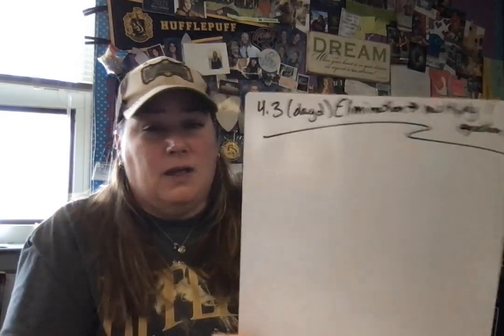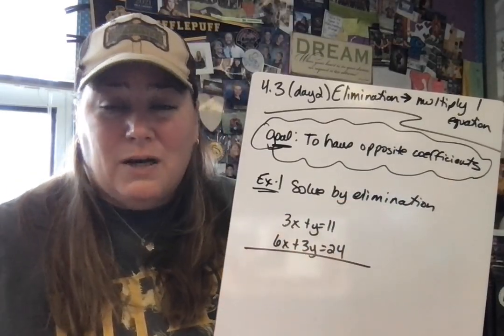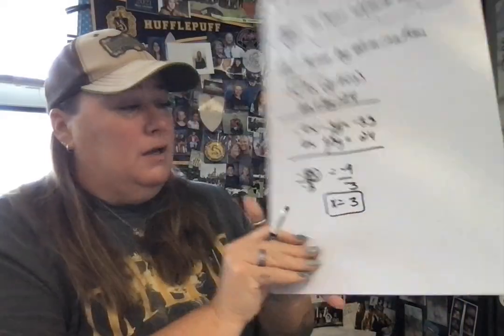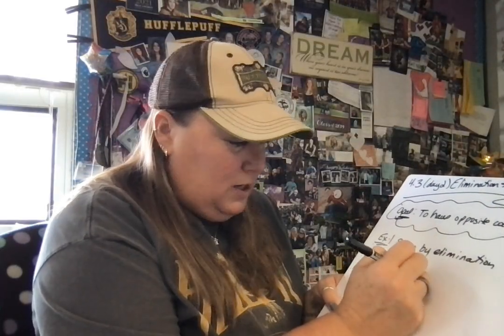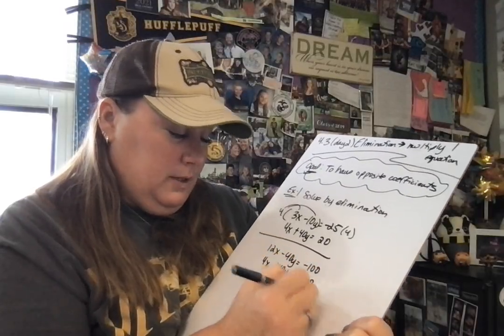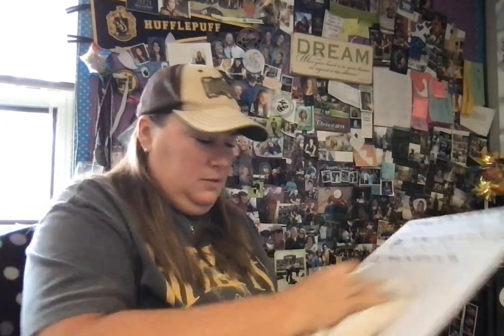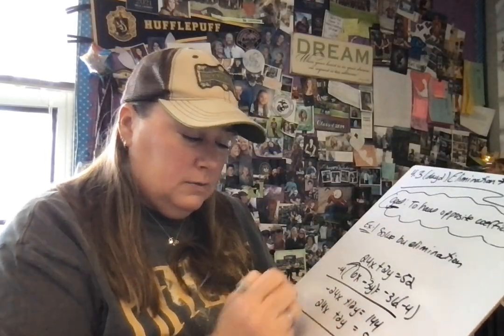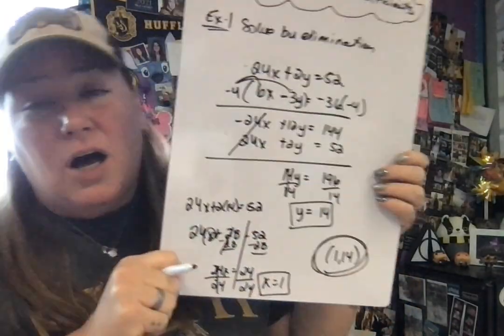Solve systems by elimination- multiply 1 equation